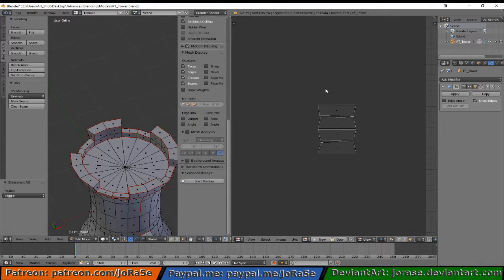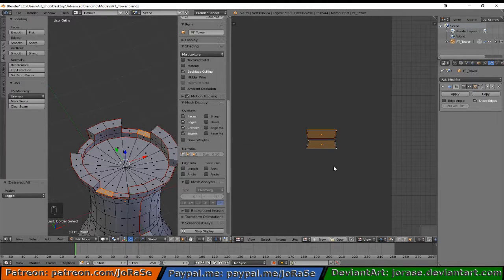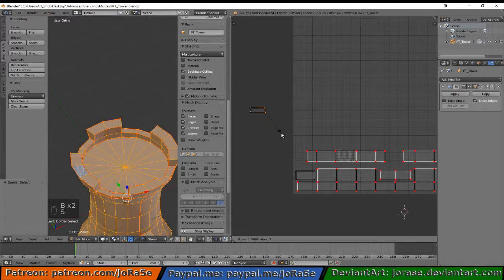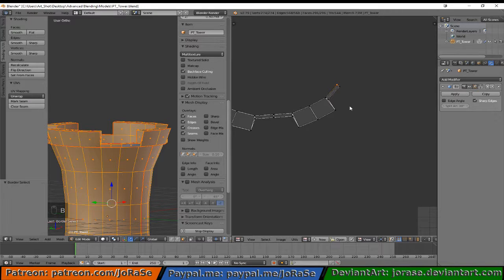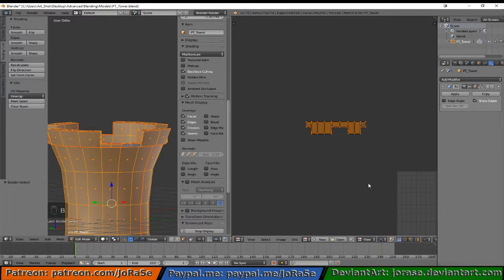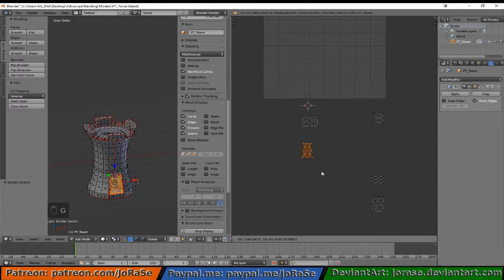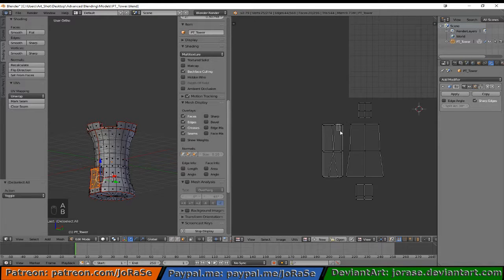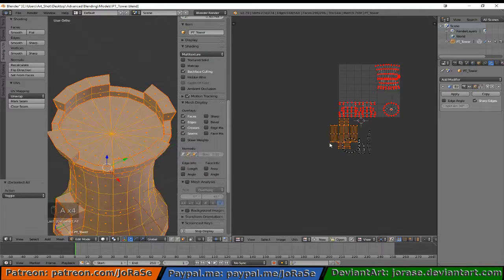Advanced Blending: Simple Game Project Texturing the Models Part Fourteen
Time to get working on the Prison Tower again. Continuing our focus on the actual tower portion this time.